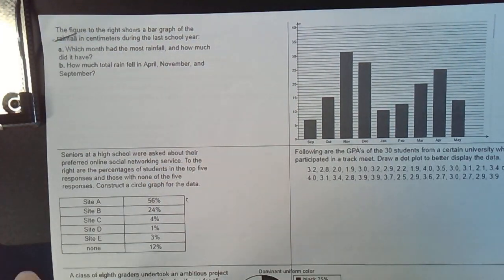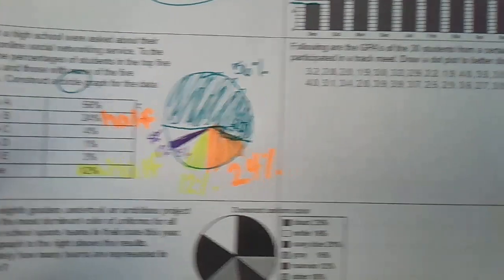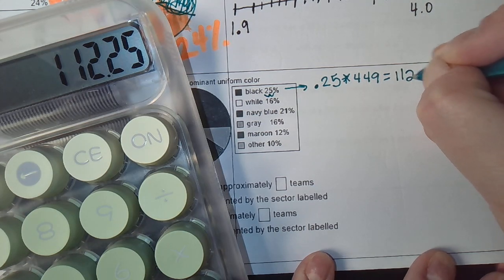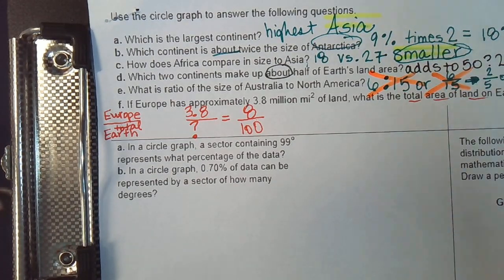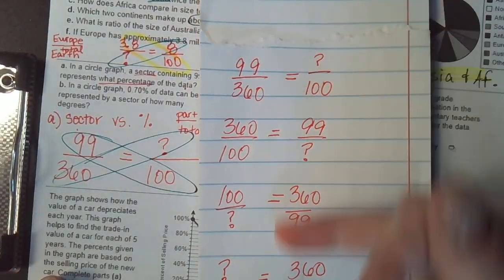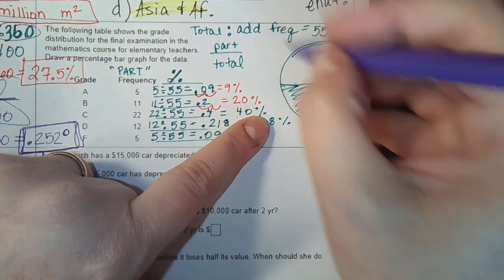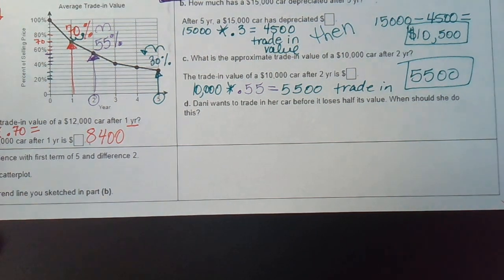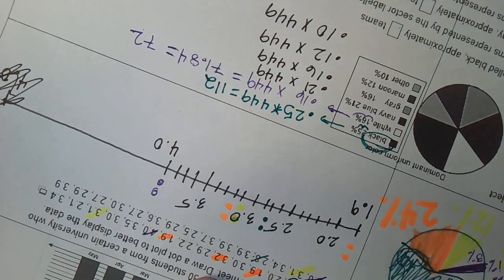10.2 and 10.3 part 3